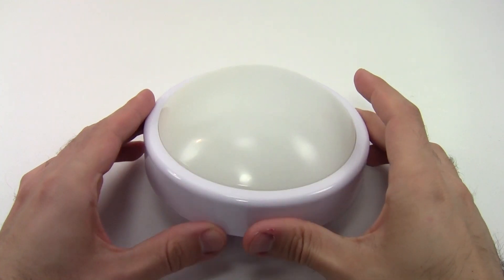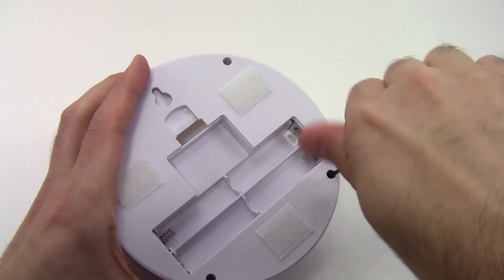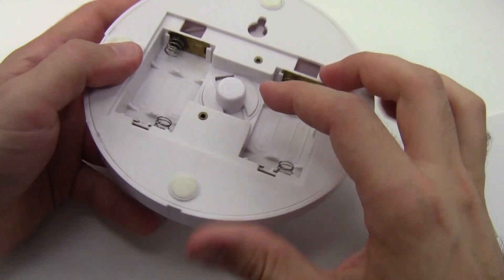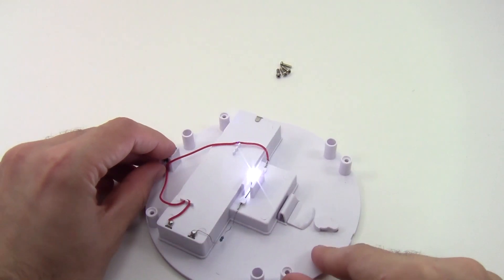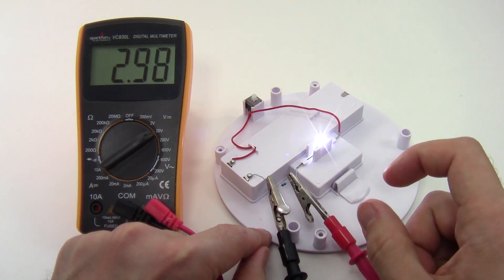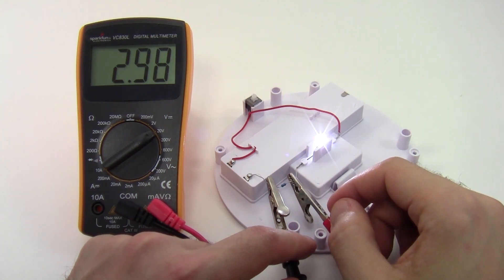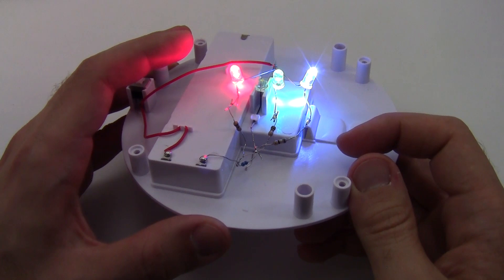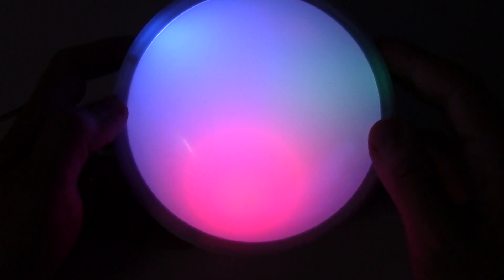Retrofit an LED Push Light with Colored LEDs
This video will show you how to retrofit a push light (also called a puck light or a tap light) to have multi-colored LEDs, or to make it brighter by adding more white LEDs. This process will also work on older incandescent lights, but you will need to add a current-limiting resistor when replacing the incandescent bulb with LEDs.

If you don't have the right resistor value laying around and need help combining resistors in series or parallel to make the right value, watch this video